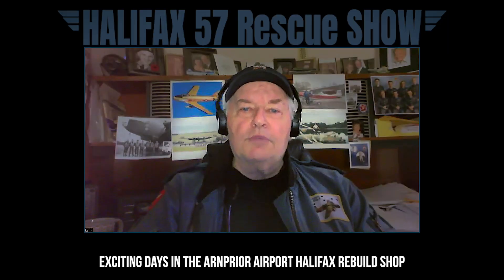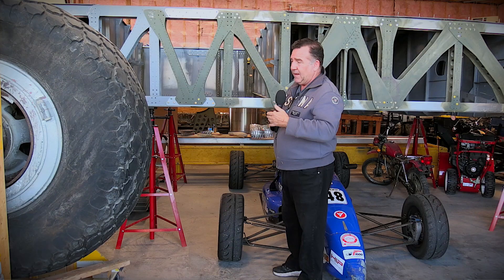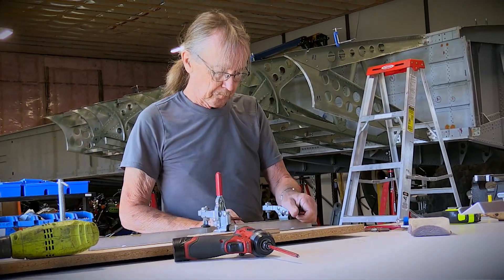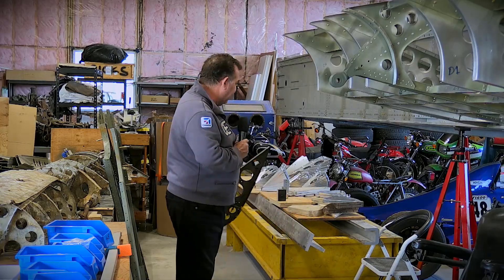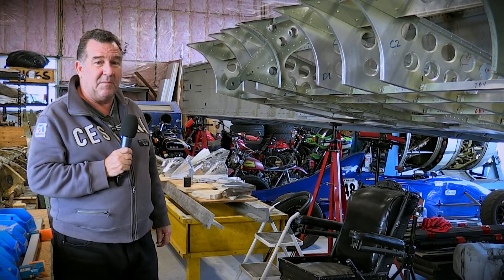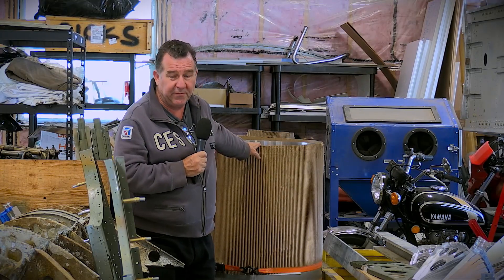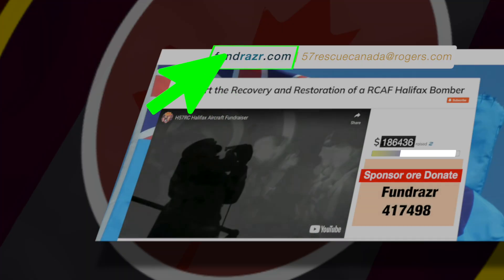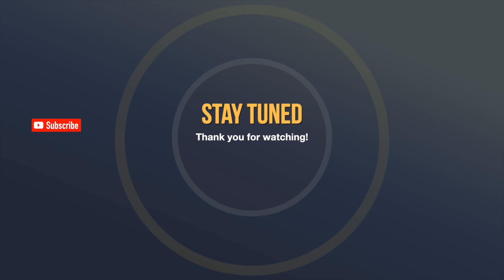Halifax 57 Rescue Show 30 2025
30-FOOT WING ASSEMBLED! Halifax Bomber Restoration Update - The Mammoth Task Continues (Sept 2025)

Join Karl Kjarsgaard and Chief Engineer Scott Knox in Arnprior's Hangar 42 for a critical update on the Handley Page Halifax WWII bomber restoration!

The mammoth task continues as we report on the centre wing section—a 30-foot span—being bolted together for the first time since it was originally built decades ago. Scott walks us through the thousands of man-hours required to completely rebuild the ribs, spar booms, and trailing edges using parts originally recovered in Malta.

This episode highlights the incredible dedication of our volunteers and the critical financial needs:

The 30-Foot Wing Assembly: The center wing section has been assembled for the first time, marking a massive milestone.

Rebuilding the Structure: An exclusive look at the process of rebuilding the wing's interior components using salvaged Malta parts.

Critical Financial Need: An appeal for the cost of essential materials, such as the $7,000 CAD T6 aluminum rolls needed for the wing's skinning.

Key Moments:
00:00:00 Introduction: Karl Kjarsgaard & Scott Knox (September 2025 Update)
00:00:45 Update from Arnprior Hanger 42
00:00:59 30-Foot Wing Center Section Assembled for the First Time
00:01:39 Wing Spars and The Rebuild Challenge (Parts from Malta)
00:02:46 Volunteer Efforts and Shop Space Challenges
00:03:57 New Construction: Trailing Edge Ribs and Flap Pivots
00:05:07 HR871 Flap Parts: The Template for New Components
00:06:31 Motivation: Seeing the Incremental Progress
00:07:47 Financial Appeal: $7,000 for New T6 Aluminum Rolls
00:09:20 Veteran Tribute Song: Honoring Bomber Command Veterans
00:11:37 Final Thoughts and Call to Action

💪 Support the Mission: The hangar and volunteer time are donated, but materials are essential. Please help us secure the remaining materials and honour our veterans.

Scott shows an example: the T6 aluminum rolls for skinning the wing’s trailing edge alone cost $7,000 CAD.

COMMENT and SHARE to support WWII history preservation.

CREDITS & MUSIC: Thanks, Photographer Paul Dickie, for stills and the veteran tribute song featured at was written and performed by Jim Blondeau. Thank you for sharing your moving tribute.